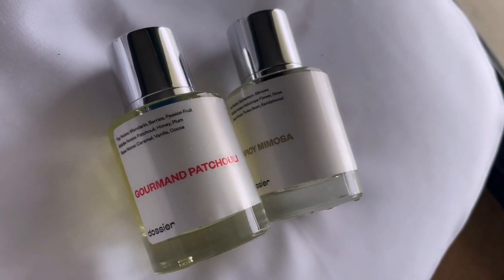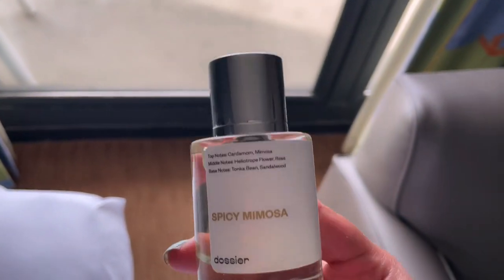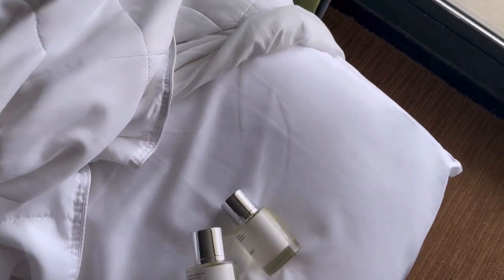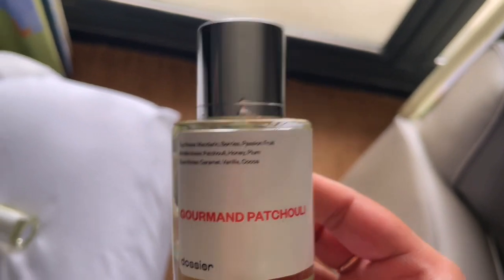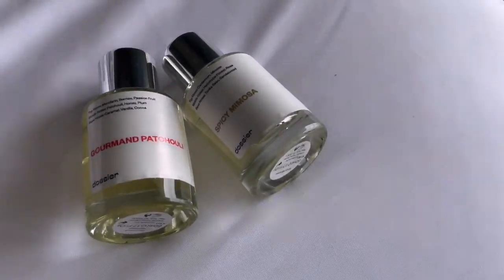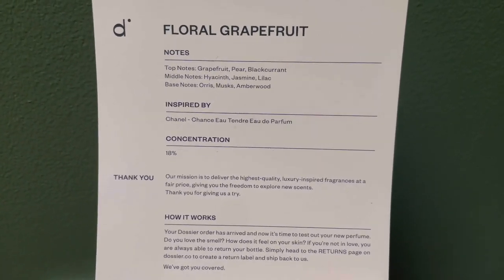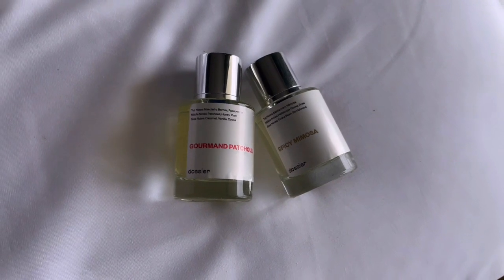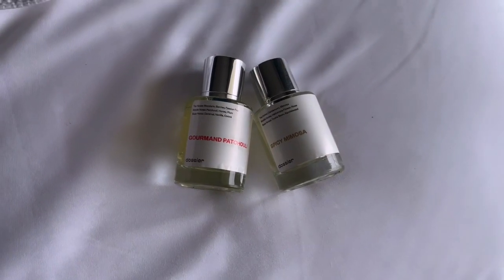Beachside Beauty GRWM ft. Dossier Perfumes!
Hey everyone! For this video, I’ll be showing you how to achieve an effortlessly chic, natural, and sophisticated beachside look. It’s perfect for pairing with a satin dress, a beautiful balcony view, and of course Dossier Perfumes! Make sure you all go check out the link above for some of the best, affordable perfumes, and check out some of the products I used in this video below:

Neutrogena Healthy Skin Radiant Booster Primer and Serum

Urban Decay Hydromaniac Foundation

Tarte Shape Tape Concealer

LA Girl Pro Concealer shade “Toast”

Dermablend Loose Setting Powder

Milani Baked Blush in “Coralinna”

L’Oreal Colour Riche Matte Lip Liner in shade “Matte-ing Call”

Urban Decay De-Slick Setting Spray